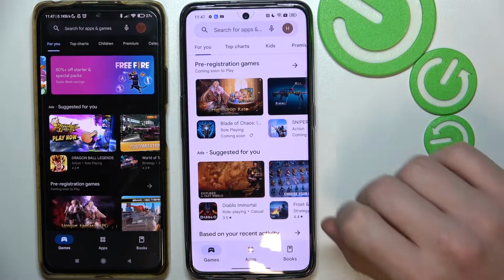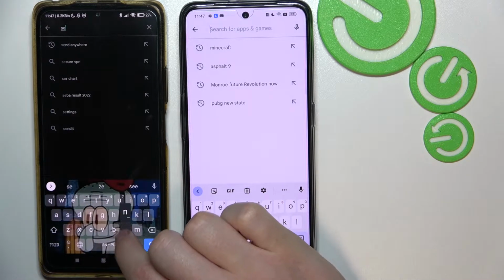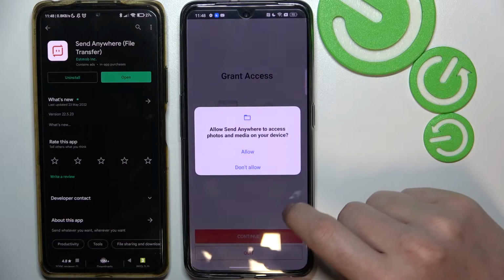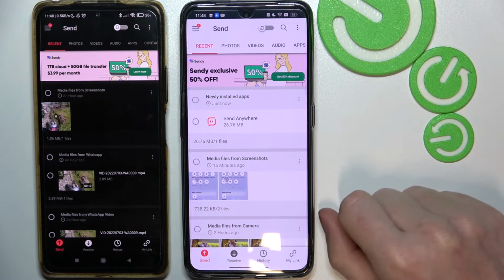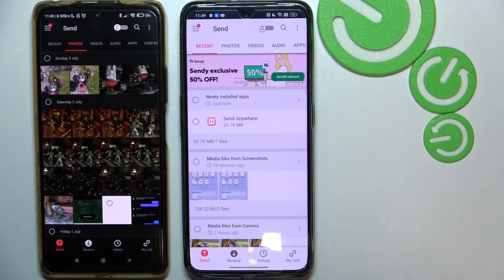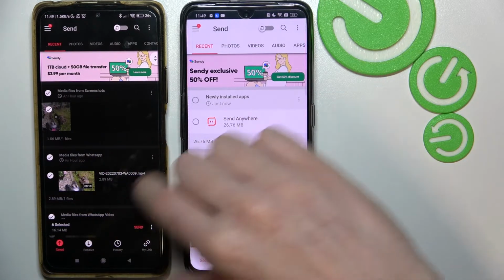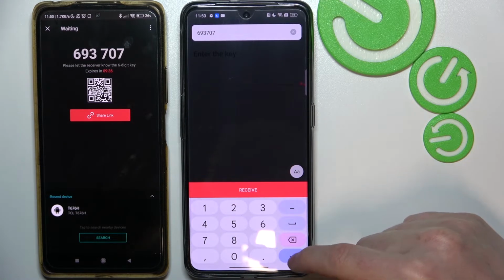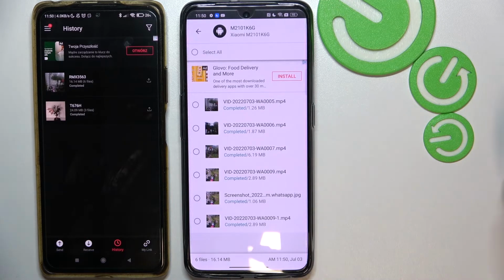How to Transfer Data from Android Phone to Realme GT Neo 3 / 3 Pro?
Need to transfer data from your old Android phone to your new Realme GT Neo 3/3 Pro? In this video, we'll be showing you how to easily transfer your files, photos, videos, and more using the Send Anywhere application. With a step-by-step guide, you'll learn how to quickly and securely transfer your data between devices. Whether you're upgrading to a new phone or simply switching devices, you won't want to miss this helpful tutorial on how to transfer data with Send Anywhere. So, sit back, relax, and join us as we demonstrate how to make the transition to your new Realme GT Neo 3/3 Pro a breeze.

How to Transfer Files from Android to Realme GT Neo 3? How to Move Data from Android to Realme GT Neo 3 Pro? How to Copy Data from Android to Realme GT Neo 3? How to Transfer Photos to Realme GT Neo 3 Pro? How to Copy Contacts from Android to Realme GT Neo 3?